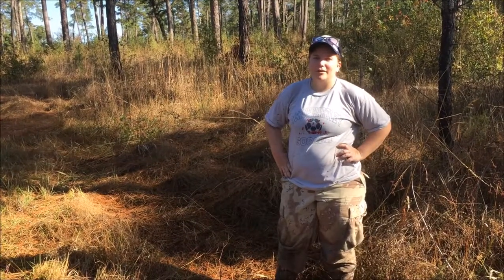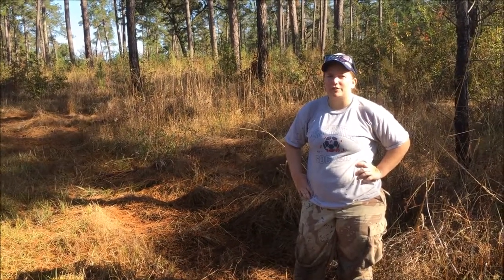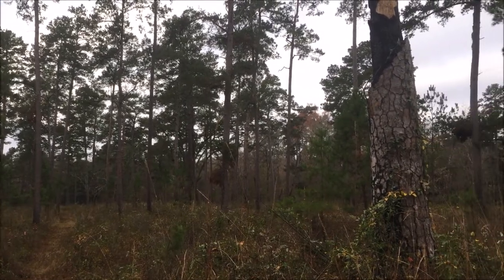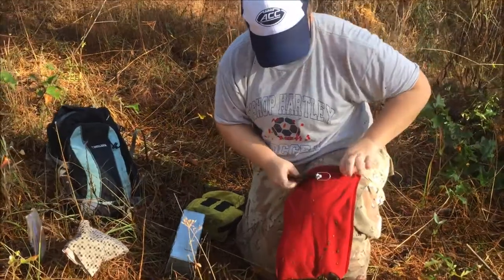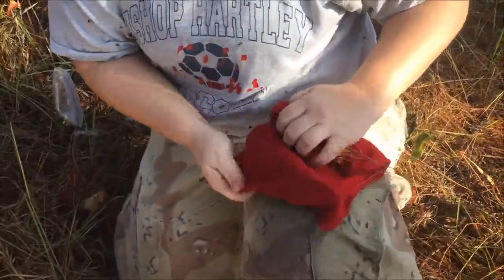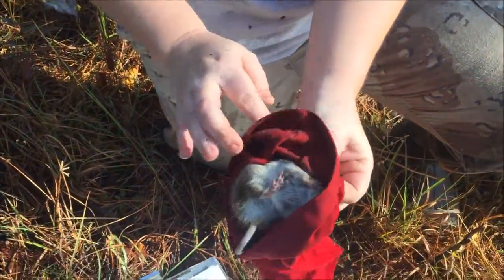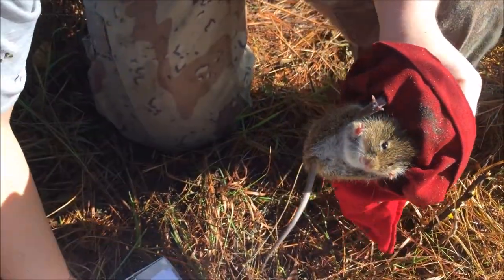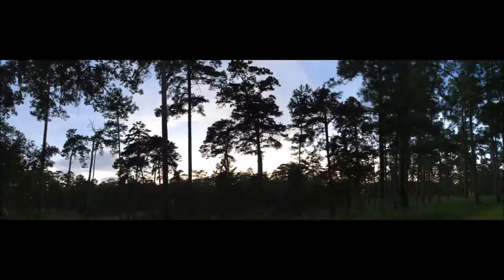Cotton rats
Cotton rats (Sigmodon hispidus) are primary consumers in longleaf pine ecosystems, meaning they are one of many species at the first level of the food chain. The interactions between animals at this primary consumer level are not well understood and my research aims to determine how environmental changes impact the longterm populations of multiple primary consumers across the southeastern United States. I will analyze this question using Northern bobwhite quail (Colinus virginianus) and small mammal capture data from multiple sites in Florida and Georgia.  ​